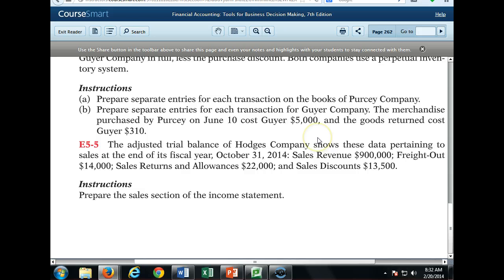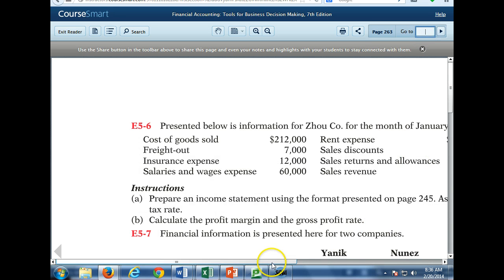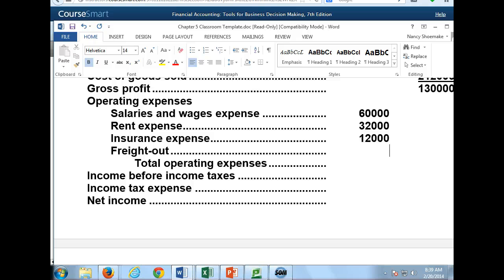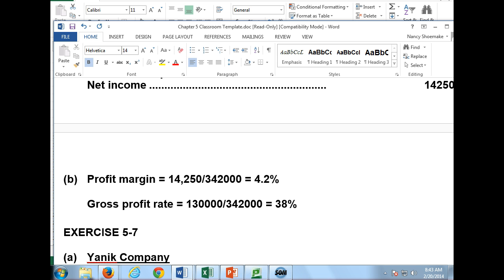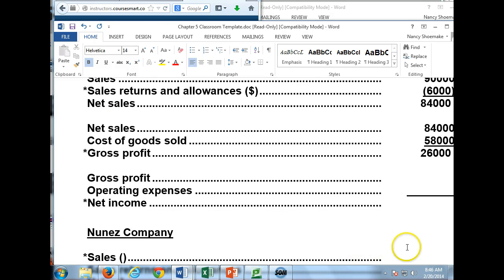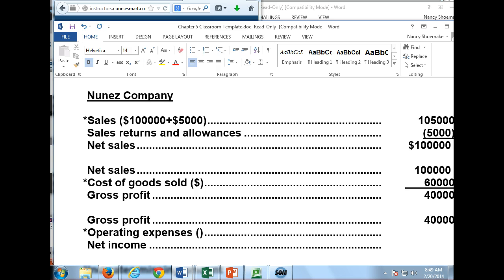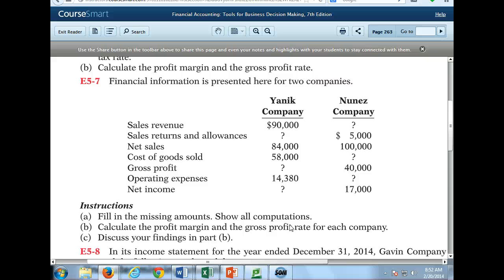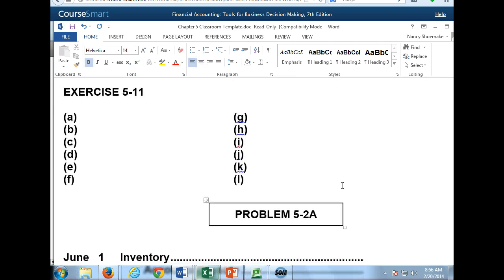Chapter 5 Lecture Part 1